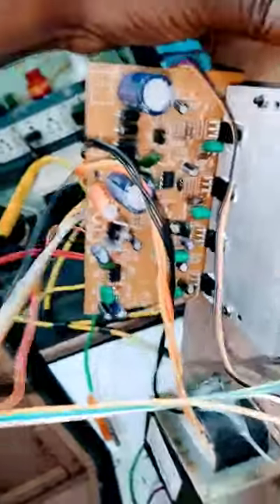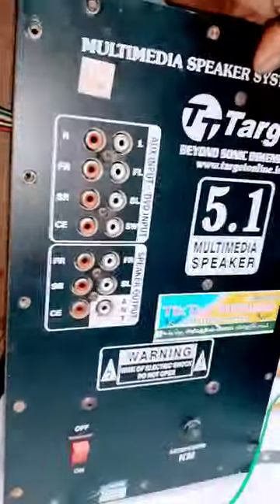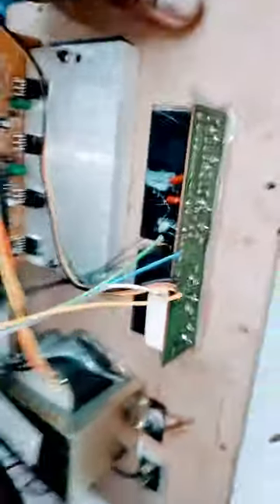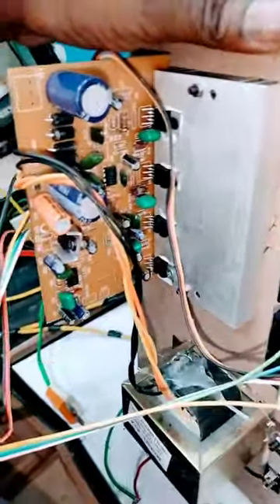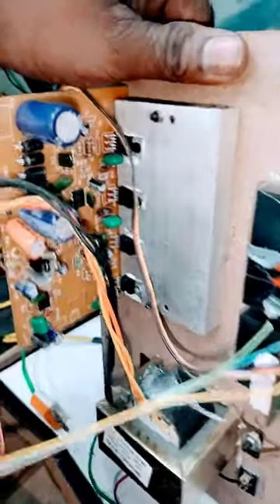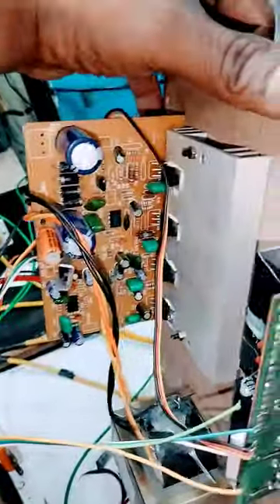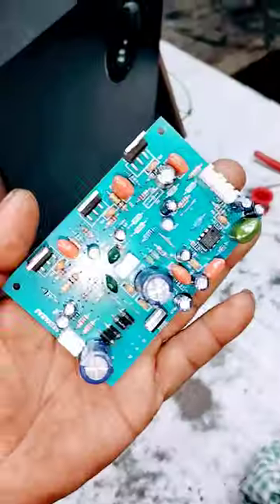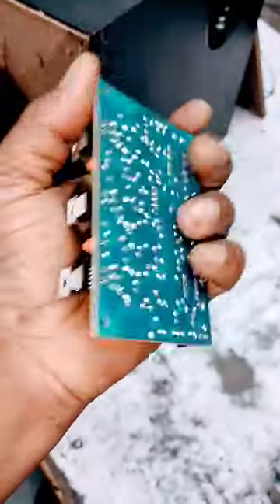target 5.1 Home theatre.😢😂